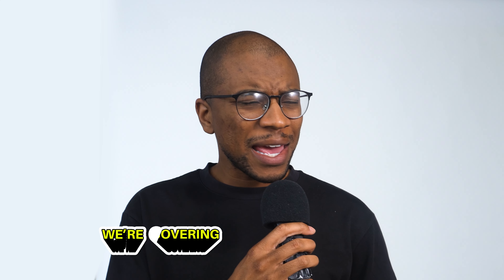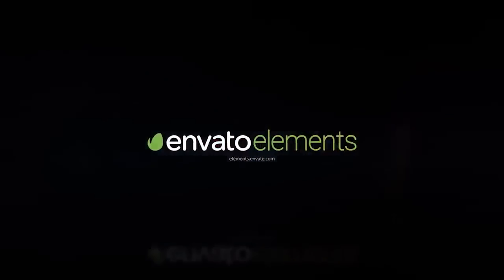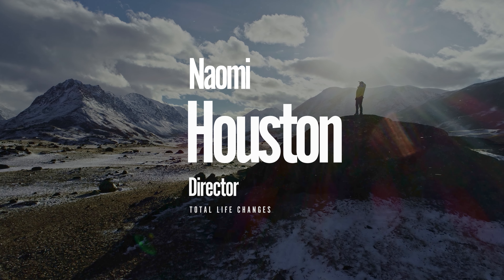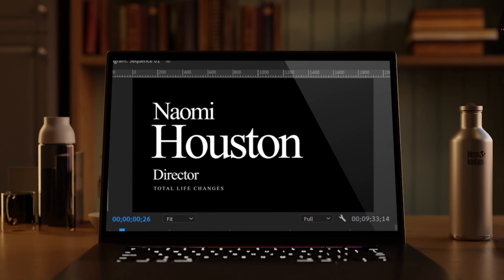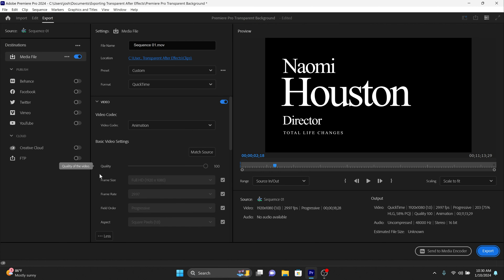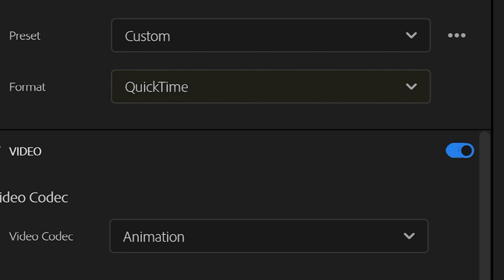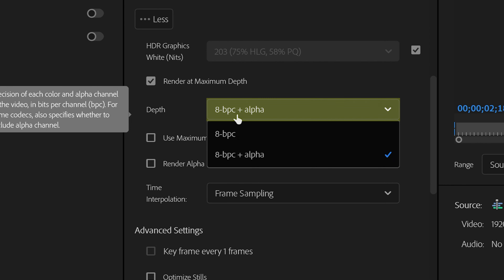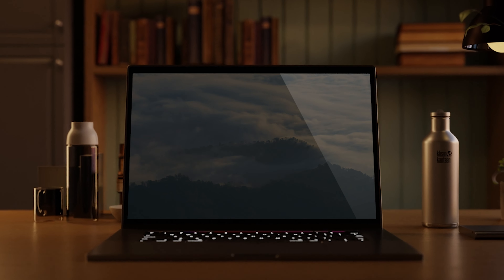Transparent Background in Premiere Pro | Best Settings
Are you having issues exporting the alpha channel in Premiere pro? In this short tutorial you'll learn how to export transparent backgrounds in Premiere using the best settings to get a clean transparent background.

📌 For more cool effects and video editing tips, follow us on